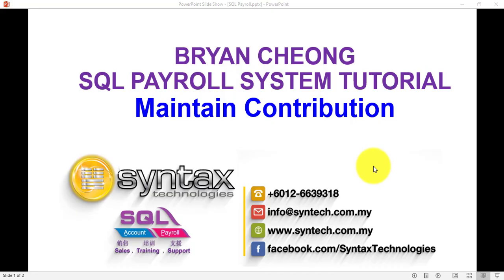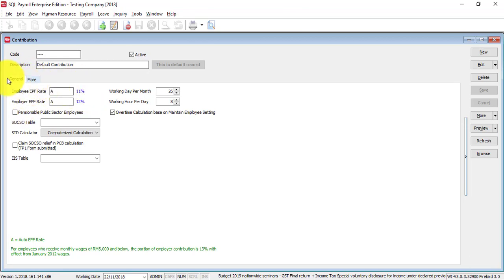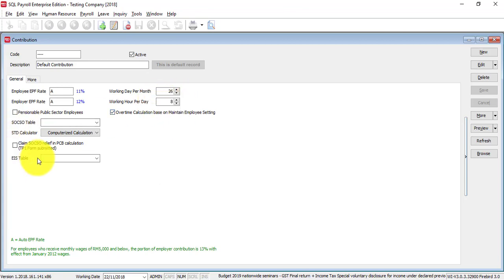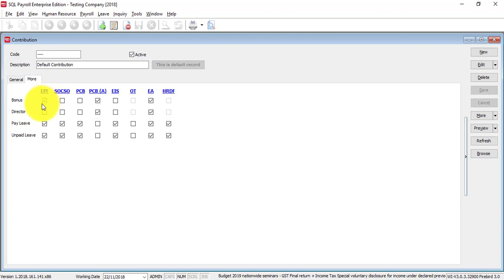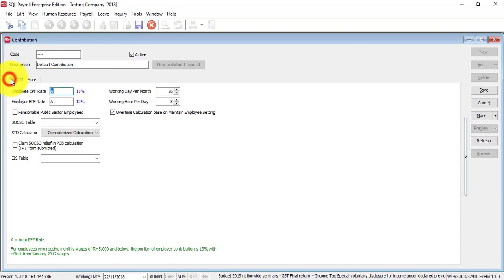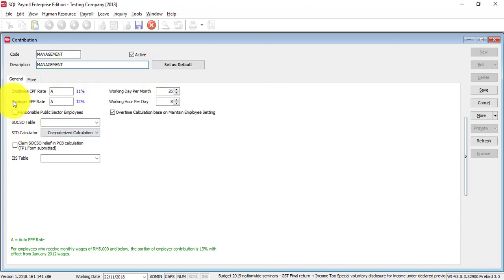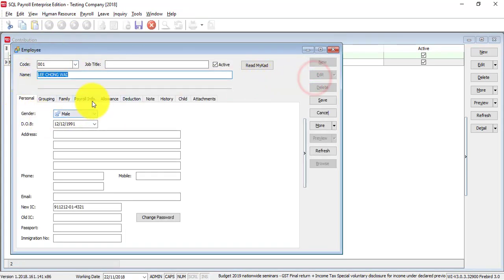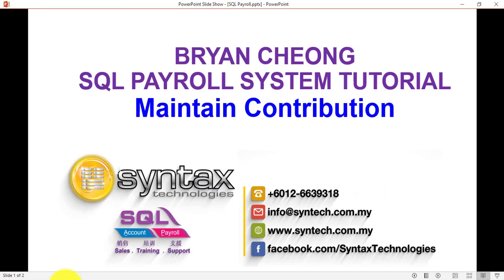SQL Payroll Software Tutorial 007 Maintain Contribution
In this SQL Payroll Software Tutorial, Bryan Cheong will explain how to maintain the most important setting in SQL Payroll System.